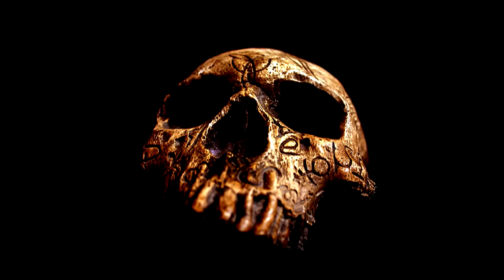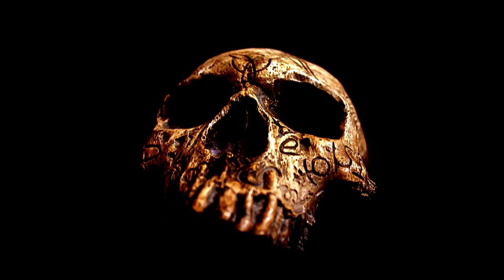SCP-077 Rot Skull | object class euclid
This SCP Foundation wiki reading is about SCP 077 "Rot Skull". SCP-077 appears to be the top half of a human skull engraved with runes, each filled with an unidentified black resin. The runes change every lunar month (defined by the full moon rising above the horizon in Ireland), as well as at the winter and summer solstices, the spring and autumn equinoxes, and whenever a partial, annular, or total solar or lunar eclipse is visible from Ireland.

Read along with me! Written by Voct

"Lost in the Forest" music by Doug Maxwell/Media Right Productions